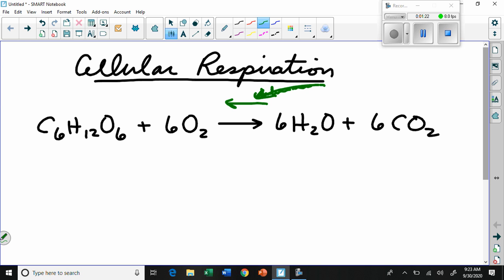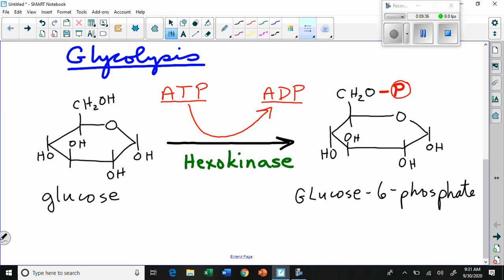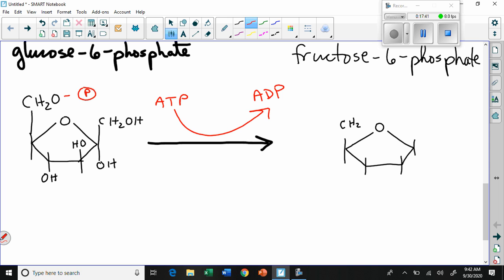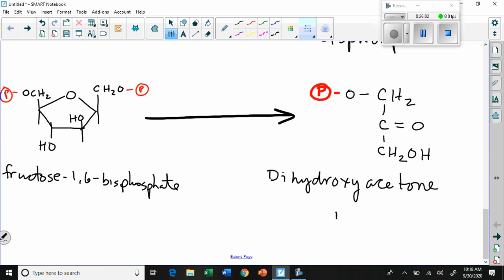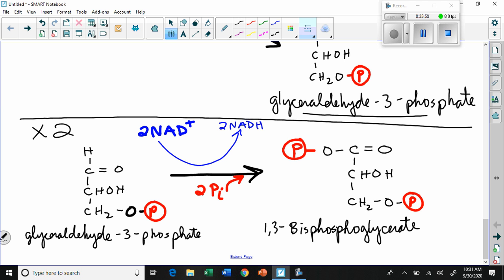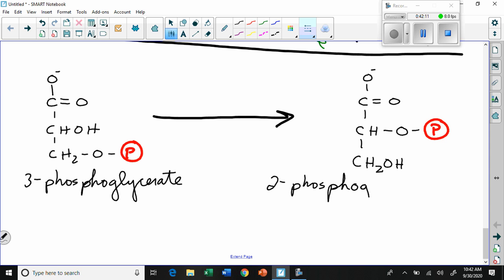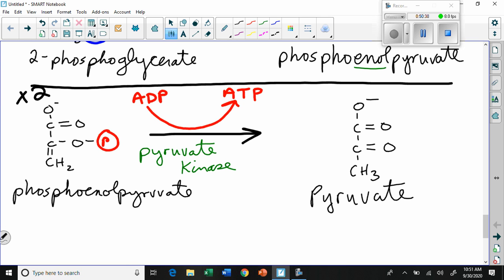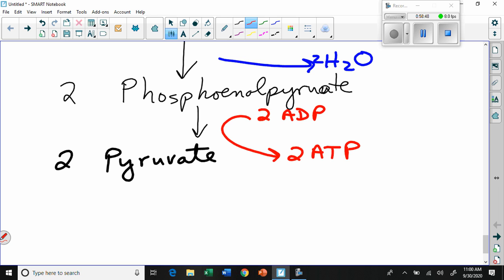Glycolysis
At 56:53, while making a summary of Glycolysis, I omited the formation of ATP between 1,3 - bisphosphoglycerate and 3 - phosphoglycerate.  It appears in the long version beforehand but is omitted in the summary and needs to be added.